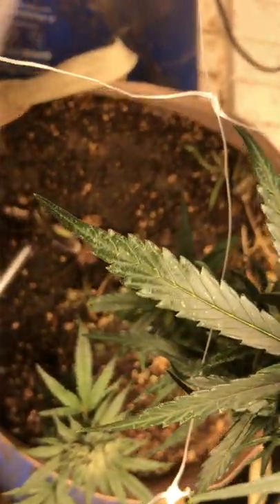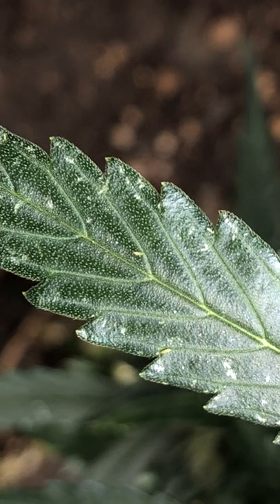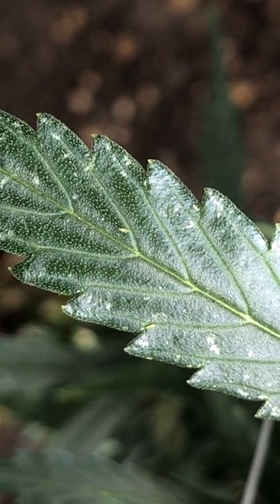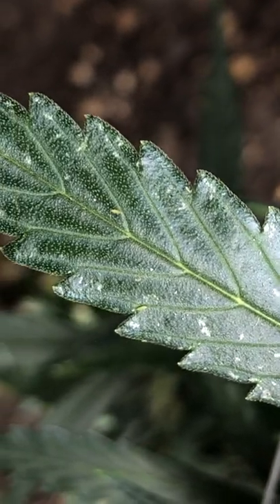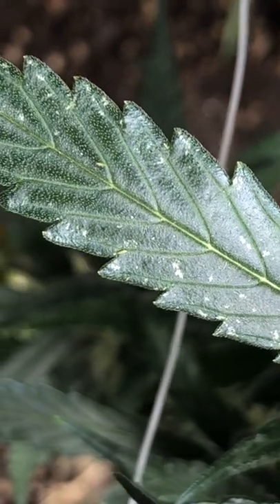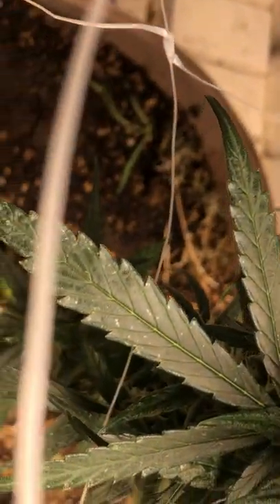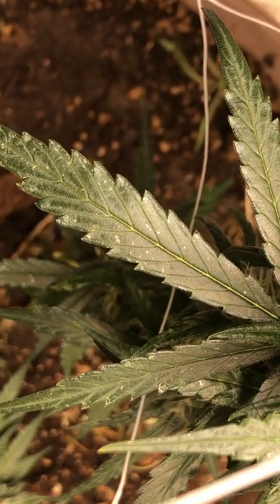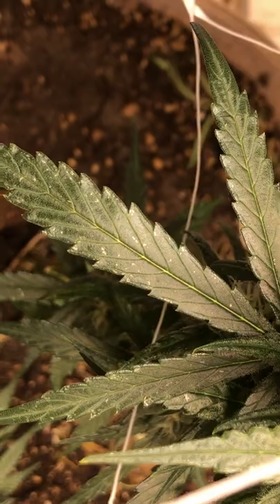Thrips: Pest Identification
Hello everyone and welcome back to the channel. This is a soft body insect called thrips. They really enjoy flowers, and are a problem. It is best to get control of them before populations explode. Nuke em, Big Time Exterminator, Azamax, Green Cleaner can all be used on this pest.